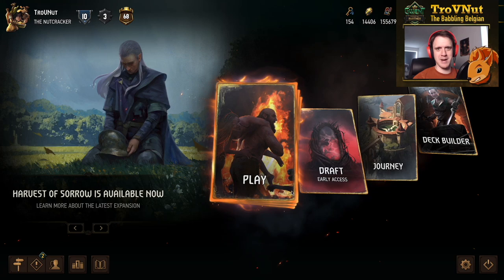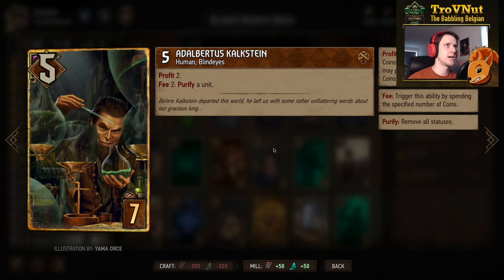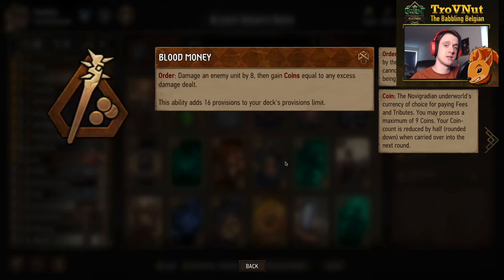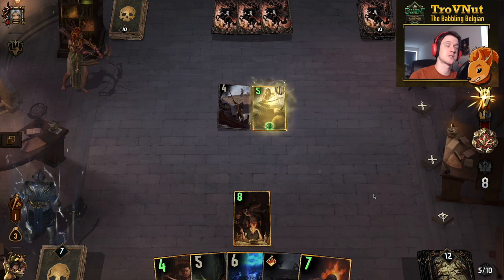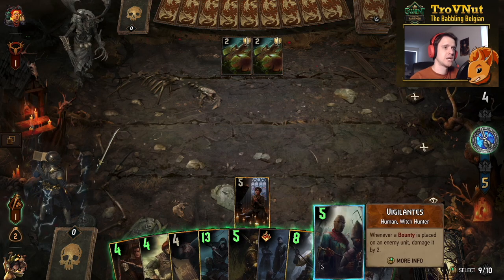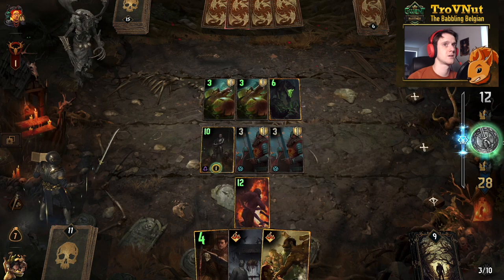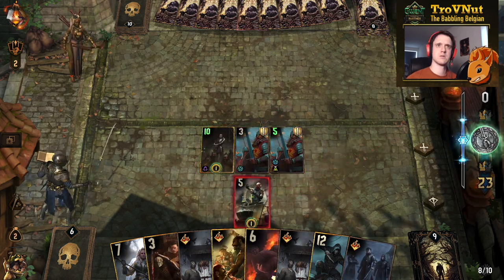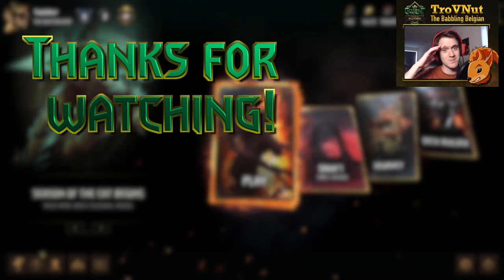Gwent | BLOODY BOUNTY BASH [SY Witch Hunters deck guide] - GwentEdge - The Witcher Card Game Tips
Is the Hale family up to snuff? Hell no! Do they have a peculiar business sense? Kind of, they will make you a lot of coin at the very least. Let's go witch hunting with this evil gang of vigilantes!

0:00 Intro
0:35 Deck overview
14:13 Versus ST Invigorate
26:19 Versus MO Force of Nature
35:35 Versus more ST handbuff
45:35 Outro